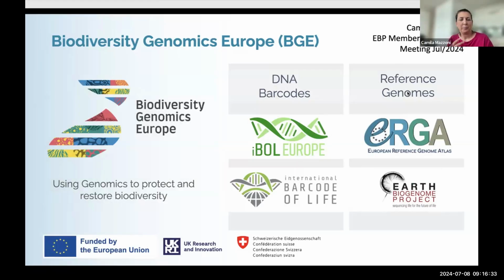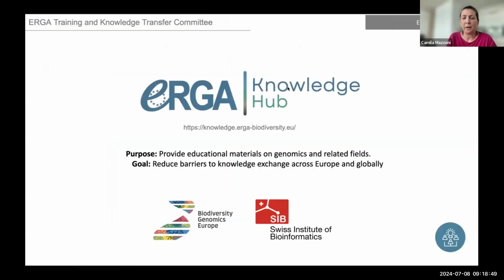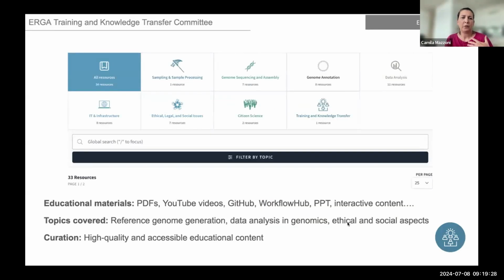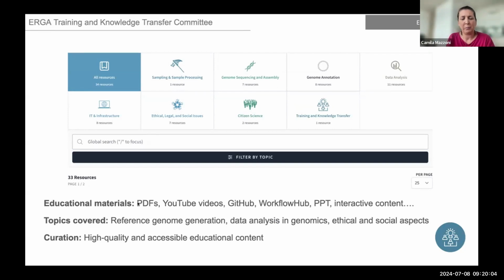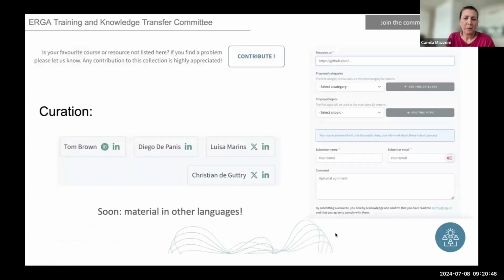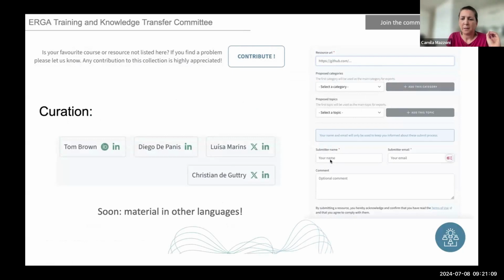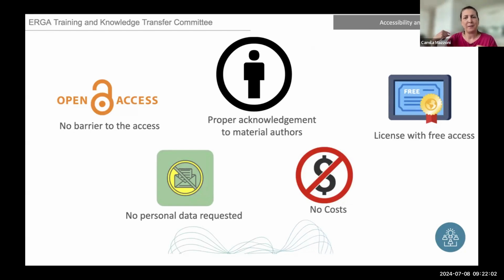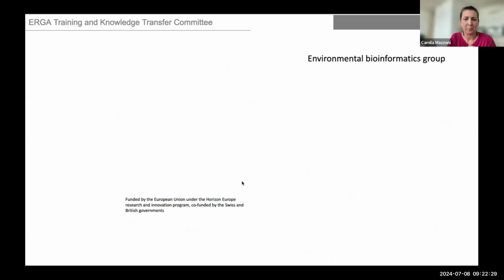The ERGA Knowledge Hub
Camila Mazzoni introduces the ERGA Knowledge Hub. Visit the hub: knowledge.erga-biodiversity.eu